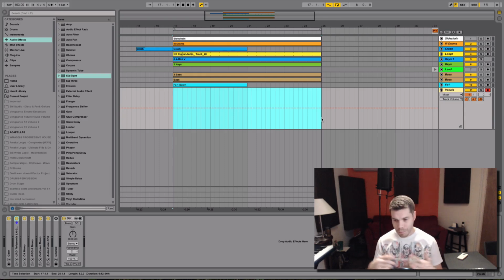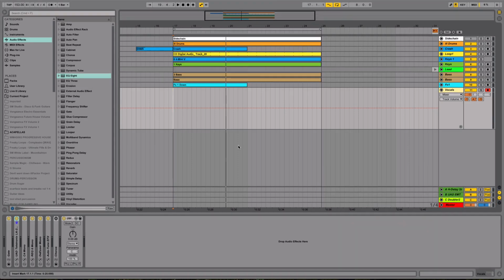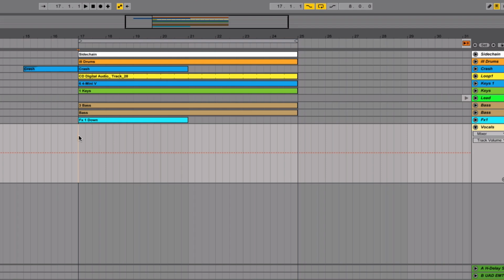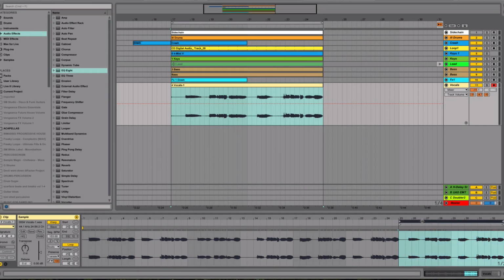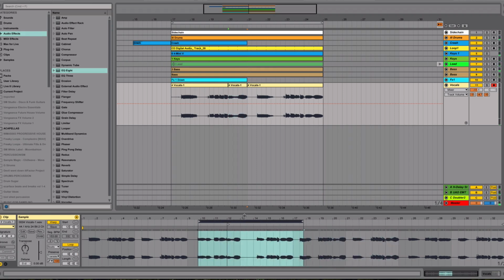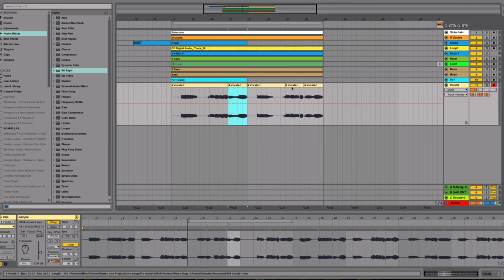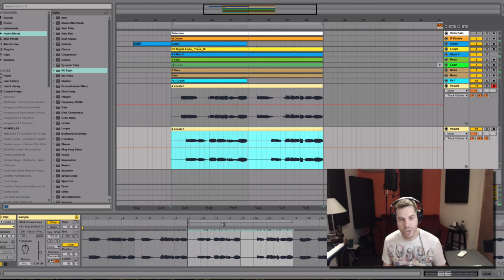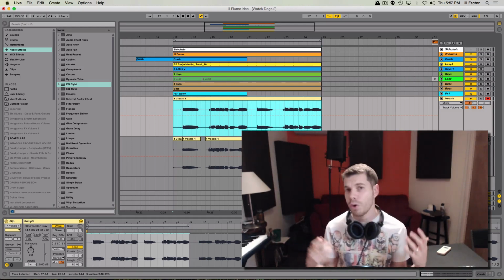How To Comp Vocals in Ableton Live. Getting that perfect vocal take.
Get that perfect vocal take with this technique in Ableton Live with Grammy Producer ill Factor.

Check Out this Simple Step To Great Drum Layering in Ableton Live